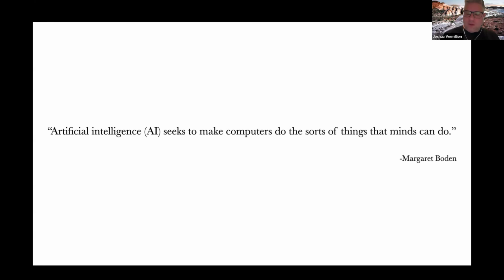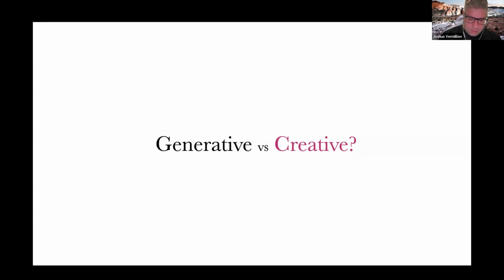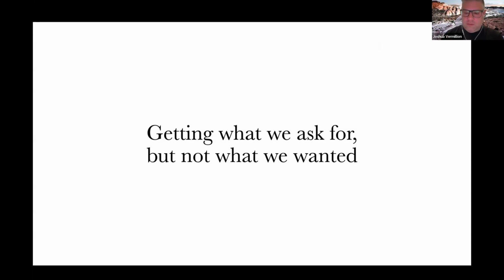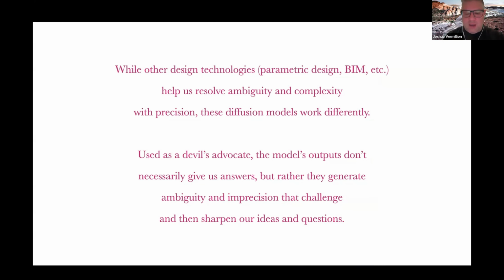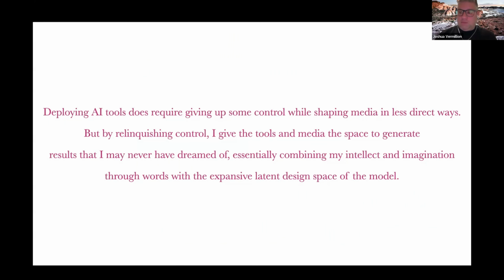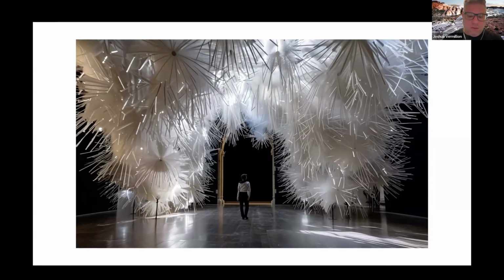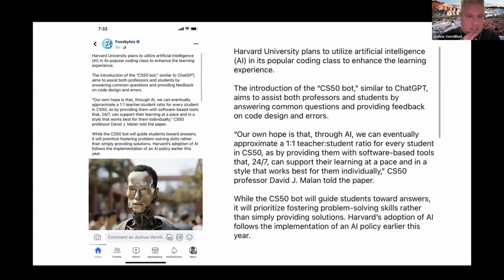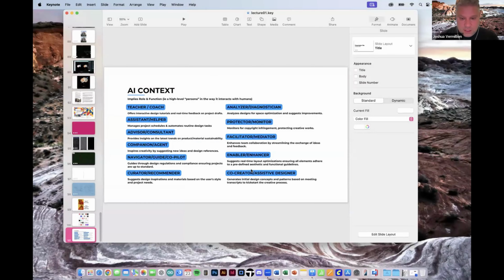Generative AI: Rethinking Creativity and Intelligence — Joshua Vermillion | AI Design Frontiers S1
🧠 Description

Presented in collaboration with Love That Design, the second episode of AI Design Frontiers features Joshua Vermillion, Associate Professor of Architecture at the University of Nevada, Las Vegas (UNLV).

Generative AI — love it or hate it — requires us to think differently about certain parts of the creative process, such as control and creative burden, while reinforcing others like iteration and divergent thinking. This journey of coming to creative terms with Artificial Intelligence and Machine Learning may help us better define what we mean by “intelligence” and “creativity.”

It seems increasingly likely that creativity will not remain a solely human endeavor but evolve into a hybrid capability — combining generative AI’s latent space with human judgment, imagination, and critical thinking.
In this lecture, Joshua presents a range of projects exploring how AI challenges our definitions of creativity, control, and expertise within design practice.

👨‍🏫 Speaker Bio

Joshua Vermillion is an Associate Professor of Architecture at the University of Nevada, Las Vegas (UNLV).
He holds a Master of Architecture degree and brings over 20 years of combined professional and academic experience. His teaching and research focus on digital design, computation, generative processes, and emerging technologies, with recent work examining how AI is reshaping creativity, authorship, and the role of designers in a rapidly evolving digital landscape.